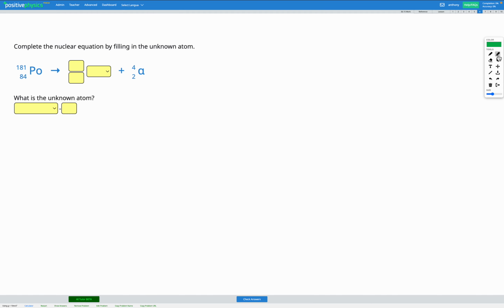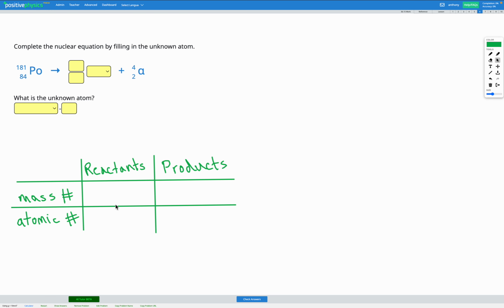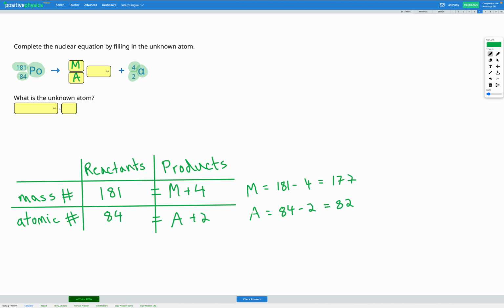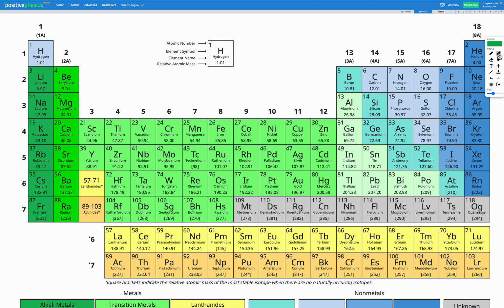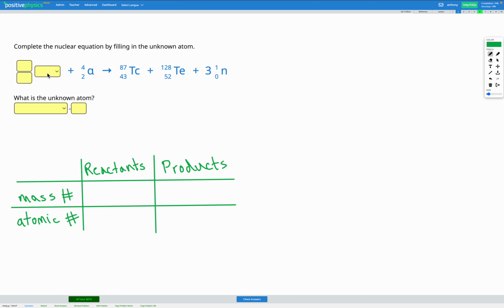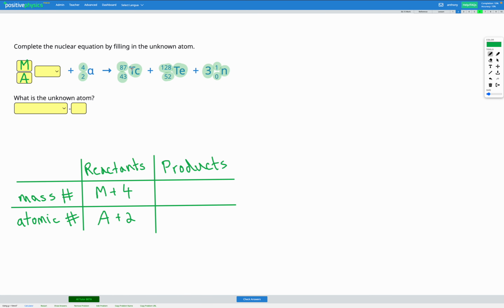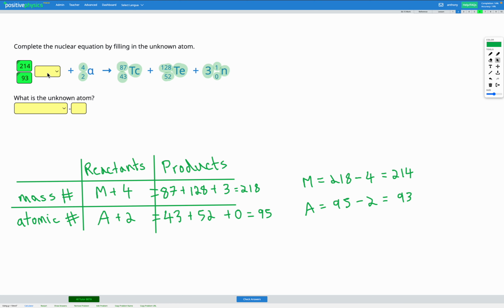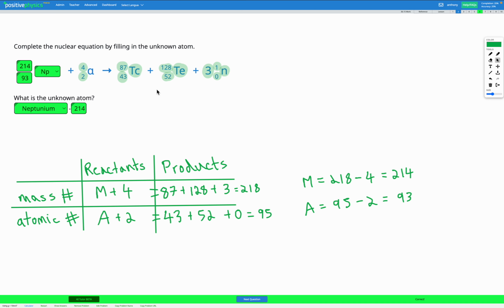Chemistry - Nuclear Chemistry - Writing Nuclear Equations: Basics